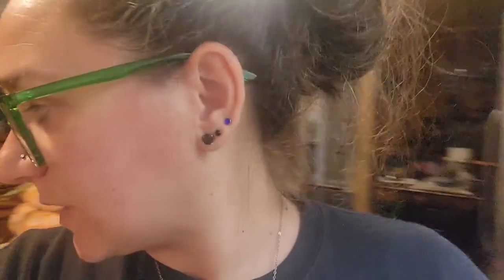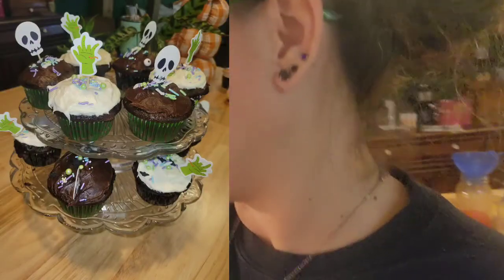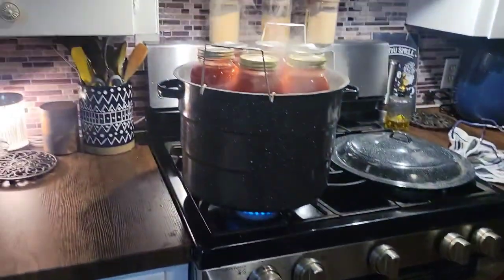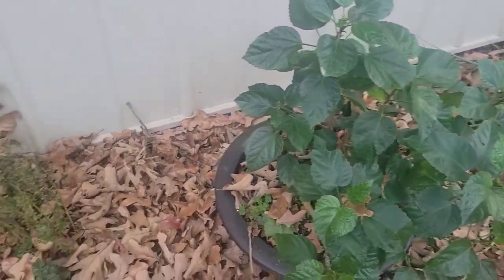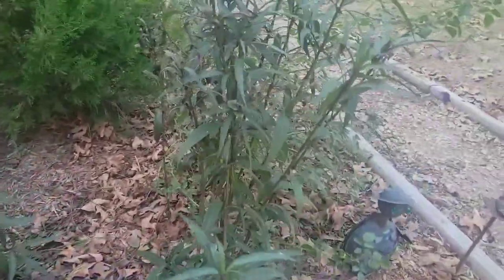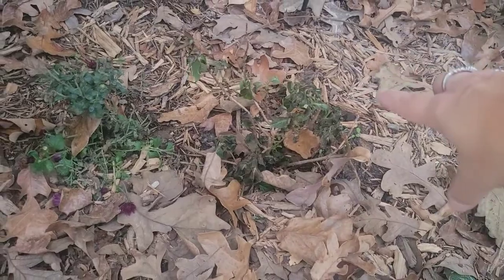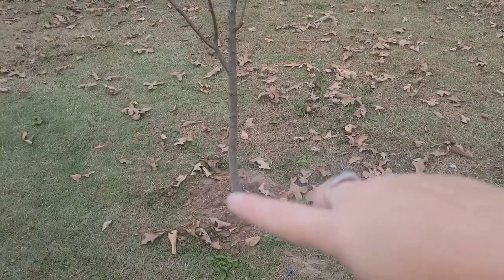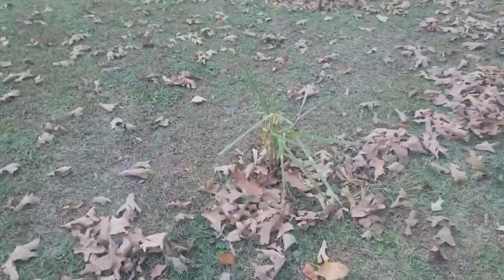The Last FULL Garden Tour of 2023 | Canning Tomato Juice from 2022 Tomatoes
🍁 Link to get my book "How to Start a Successful Freelance Career" on Amazon;

🤎Get the first 5 chapters of MY BOOK FOR FREE by signing up for my reader community list on my

🛒Anything I mentioned I got on Amazon you can find in my Amazon storefront, created to house my good finds so you can easily find them in case you love them too!

🍂Quickie Link to my Linktree to find everywhere I am on the web
🍁If you love Facebook, follow me there so we can chat!
🍂Blog "The Juggling Act" with motivating content about health, home, recipes, etc.
😁 Author website where I share all things about new book releases and free stuff
🍁Professional Consulting & Personal Coaching Services I offer can be found here, I'd love to help you!
🤎 If you love PINTEREST (I do, too!) you should follow me there because I share tons of glorious garden inspo, recipes and tons of other things!
P.S. I love fall!🥹🥳😊😁

Business owner💻‍ | indie author 📚 | mom 💞 | traveler 📷 | hippie✌️ | yogi 🧘‍♀️ | gardener🍅🌻